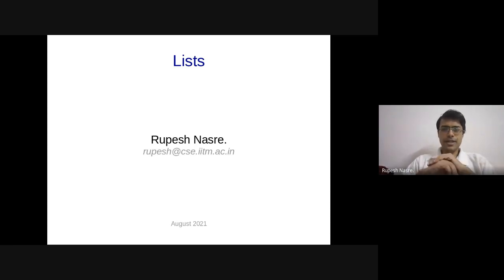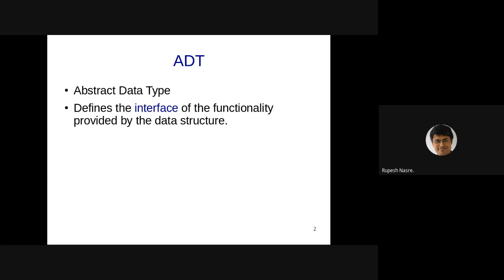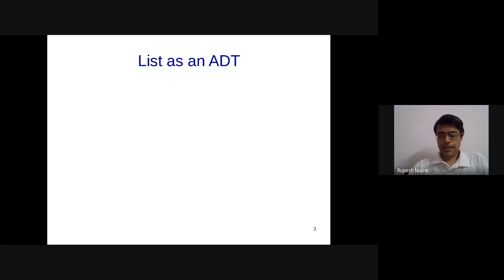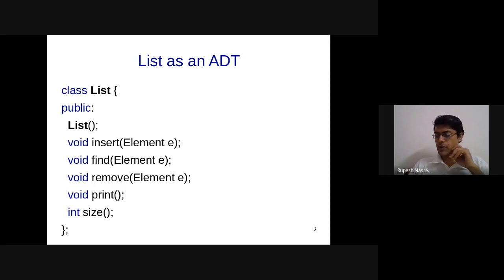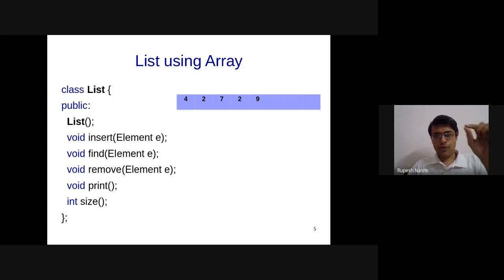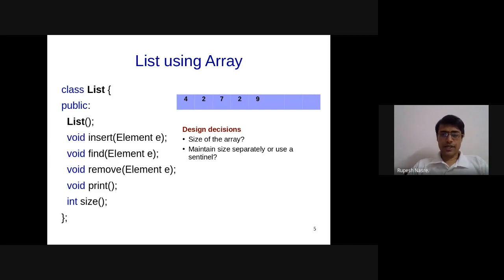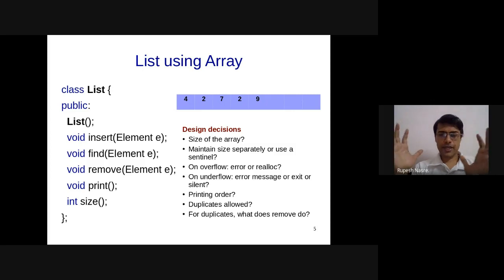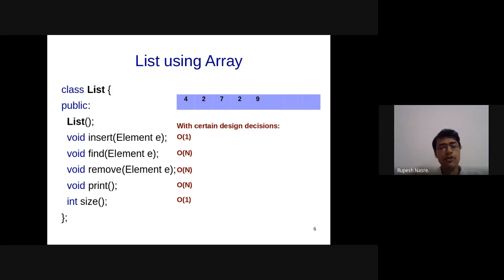PDS L10: List ADT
Kaushik Surendran Chettiar me17b054: Still we would need an array of N size right to store the signs?
Kaushik Surendran Chettiar me17b054: Ok got it sir..
Naimisha ae19b018: yes sir
Mayank Singh bs18b021: yes sir
Tanay Dwivedi me17b180: Yes sir
Tunuguntla Pavan Dileep Kumar ae18b043: Yes
Rohit Jayant Deshpande ce18b049: Yes sir
Kaushik Surendran Chettiar me17b054: Visible sir..
Kaushik Surendran Chettiar me17b054: There is an echo sound sir.
Pentela Suneel Kumar ee18b059: yes sir
Kaushik Surendran Chettiar me17b054: You have joined from two devices sir..
Pranav Sharma ed18b021: you need to mute one of your devices sir
Monika Nathawat na18b027: you can off one machine's microphone
Kaushik Surendran Chettiar me17b054: It seems both are unmute..
Naimisha ae19b018: sir switch off the volume
Mayank Singh bs18b021: edit, add, delete
S Aniruddha ep18b029: O(1) insertion, deletion
Kaushik Surendran Chettiar me17b054: size
B V Murari mm18b015: contigious, O(1) insertion and deletion
Kandra Pavan me18b148: isEmpty
Kaushik Surendran Chettiar me17b054: Where would we insert the element?
Mayank Singh bs18b021: diff between class and struct?
Mayank Singh bs18b021: o(!)
S Aniruddha ep18b029: O(1)
Kaushik Surendran Chettiar me17b054: O(1)
Kandra Pavan me18b148: O(n)
Kandra Pavan me18b148: we have to traverse
Kandra Pavan me18b148: through all the elements
B V Murari mm18b015: O(n) if we consider finding that elem
Pranav Sharma ed18b021: Doesn't it depend on where we're adding the element?
Bandaru Mani Chandana ch17b004: depends on how elements are stored
Mayank Singh bs18b021: we can have a track of last elem. then it's O(1) insertion
Naimisha ae19b018: then O(1)
Kaushik Surendran Chettiar me17b054: If we know the pointer value of the position of insert, can we not directly insert in O(1) ?
Mayank Singh bs18b021: o(1)
S Aniruddha ep18b029: each element is connected to next element. once we are in appropriate position, we get O(1) insertion
B V Murari mm18b015: o1
Naimisha ae19b018: it will have a limit on size right
SALMAN MUHAMMED ASLAM me16b163: Use an element to store size in the array itself?
B V Murari mm18b015: no
Adarsh D bs18b011: In circular linked lists
Sampriti Chattopadhyay ch17b120: Type of for loop?
Naimisha ae19b018: insertion sort?
Kaushik Surendran Chettiar me17b054: Can we use pointer value to find the size?
Andrea Elizabeth Biju ae19b027: counters in loops?
Ashwin Krishna Kumar ee18b069: is it like the '\0' at the end of a string?
SALMAN MUHAMMED ASLAM me16b163: Bit to denote sign of integer?
M Dhilipkumar ce18b010: Instant
ed19b054 Mrityunjay Shukla: Don't need to traverse every time?
S Aniruddha ep18b029: int size() func is O(1) if size is variable
Shania Mitra ch18b067: we can get size of the list in o(1)
Andrea Elizabeth Biju ae19b027: we might have to traverse through to find where sentinel is
Tunuguntla Pavan Dileep Kumar ae18b043: Getting size easily without calculation
Naimisha ae19b018: size - needs to be updated every time
Kaushik Surendran Chettiar me17b054: Won't maintenance of size also requires O(n), even when size is not required we would be maintaining it.
Naimisha ae19b018: so, just a doubt, if size a static data member? because, size for every object might be a waste of space in an array
Naimisha ae19b018: is*
Ananthu Nair S ae17b109: But size can be different for each object
Mayank Singh bs18b021: What does static means here?
Mayank Singh bs18b021: ok sir
Kaushik Surendran Chettiar me17b054: Here size is stored as a variable right?
Andrea Elizabeth Biju ae19b027: remove could be order 1
Bandaru Mani Chandana ch17b004: if we insert at position 1, rest of the elements have to be shifted in )(N) time?
Andrea Elizabeth Biju ae19b027: if size is stored?
Kaushik Surendran Chettiar me17b054: All N variables are same and have to be removed ?
B V Murari mm18b015: but using array its o(n) anyways for deletion
S Aniruddha ep18b029: is choosing array to implement list also a design decision?
Kaushik Surendran Chettiar me17b054: Sir, how is Hackerrank assignment graded?
Kaushik Surendran Chettiar me17b054: Ok sir..
Naimisha ae19b018: can we resubmit?